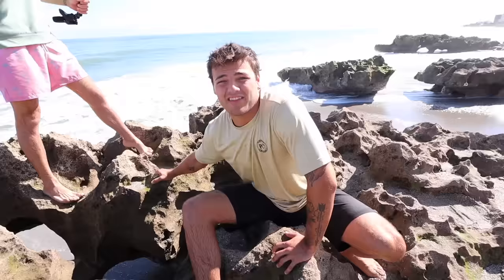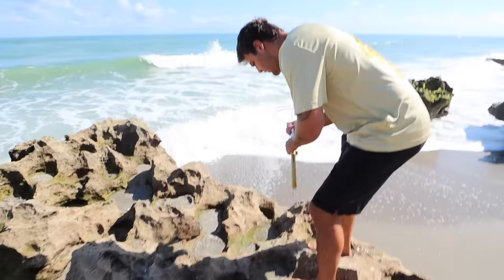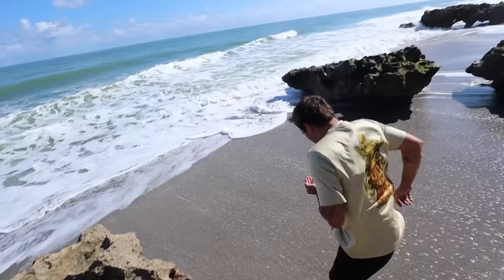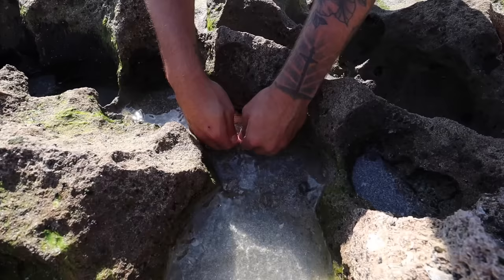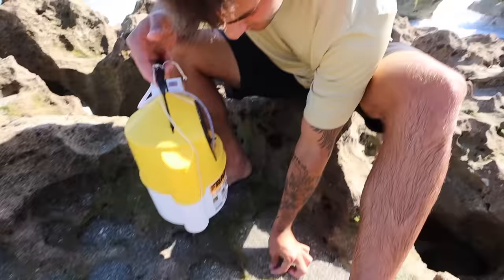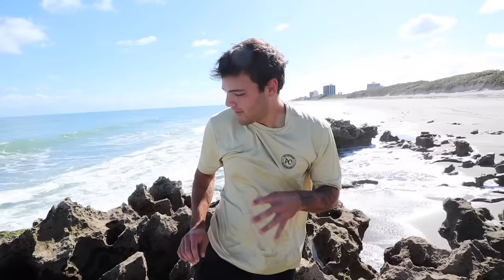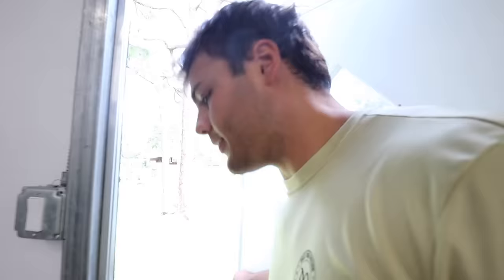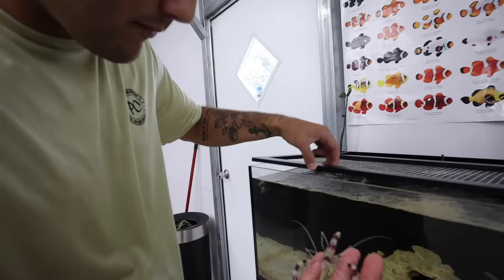Finding EXOTIC Creatures Out of TIDE POOLS for My AQUARIUMS!!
We visit a beach full of rocks which become exposes when the sea levels drop (low tide) this then leaves all the exotic fish & invertebrates inside small pools of saltwater! I brought a bucket and a net, and went on the hunt to find myself some new things for my very own saltwater aquarium!🤯🐟🦀🐠🐡🦞